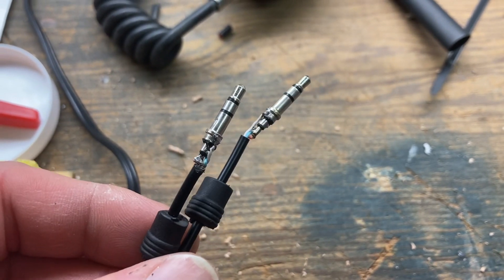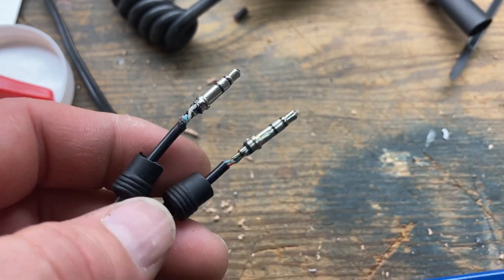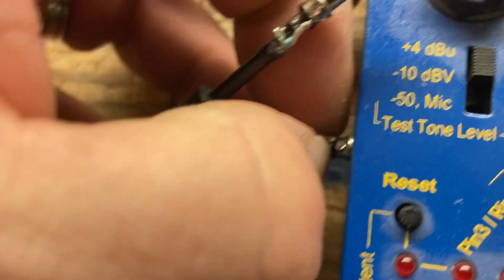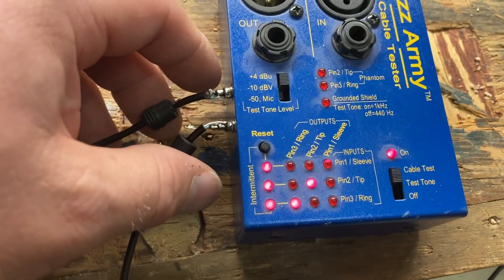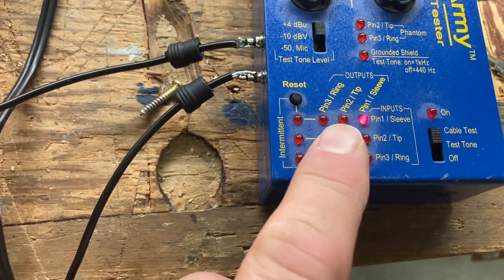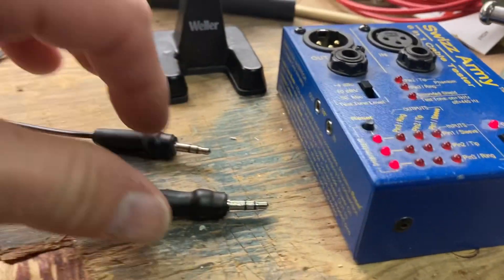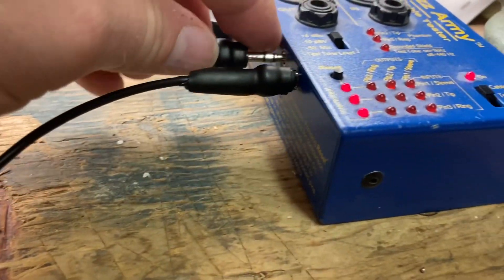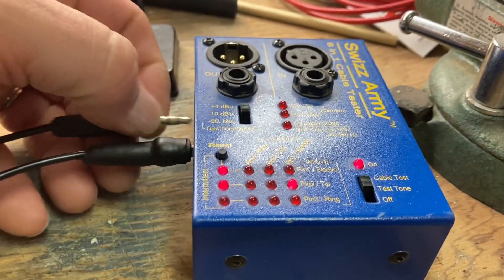Cable Repair and Fatherhood Reflections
Not sure if I fixed the cable or if the cable fixed me. Molded TRS connectors ripped apart, soldered and reassembled so my daughter can listen to music in the morning.